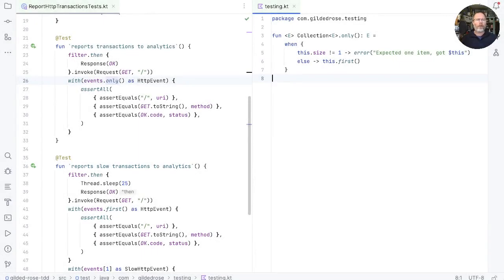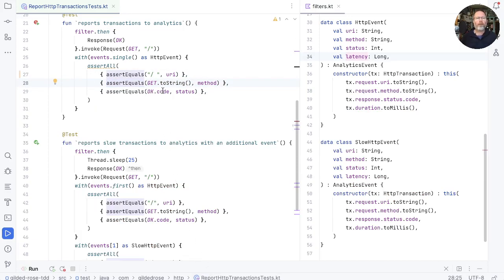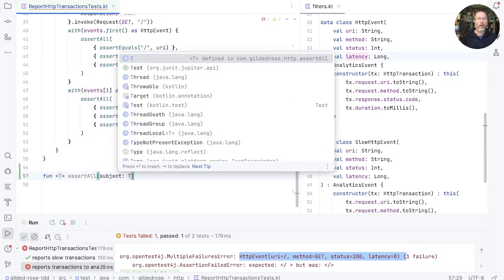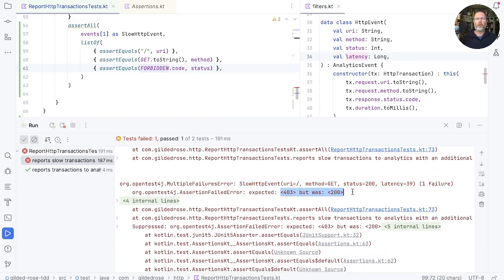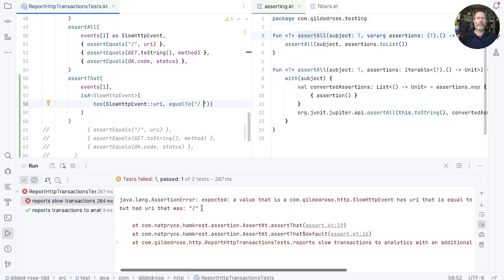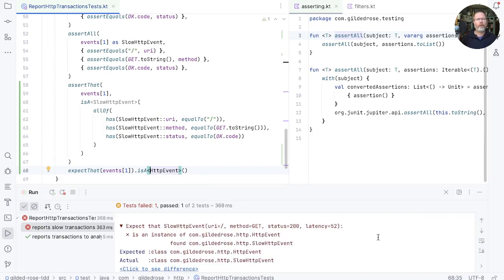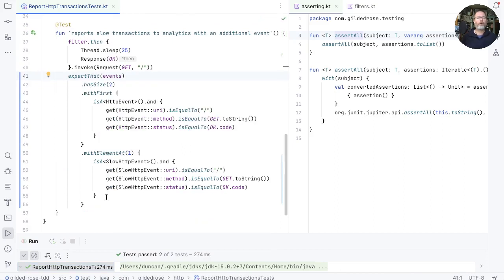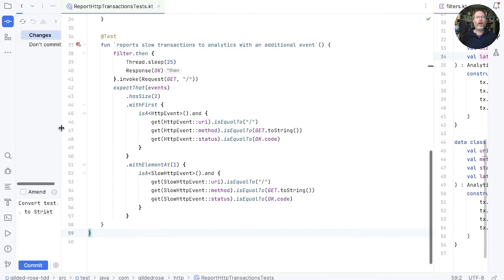Kotlin assertion libraries - JUnit, Hamkrest and Strikt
We can go a long way in testing with plain old JUnit assertEquals, but as we saw in the last episode, sometimes we don't want to check all properties of a object. Even if we have a simple comparision, the standard JUnit diagnostics can make it hard to see what has happened when there is a failure. This is particularly awkward when things fail in continuous integration, as all we have there is the error report.

In this episode we first look at improving our use of JUnit, using kotlin.test to improve type safety, and assertAll to make multiple checks on the same subject. Then we look at Hamkrest a Kotlin reimplementation of the classic Hamcrest, before settingly on Strikt for our fluent assertions.

Also if you're going to KotlinConf in April 2023, you could work with Nat Pryce and me at our TDD workshop at KotlinConf